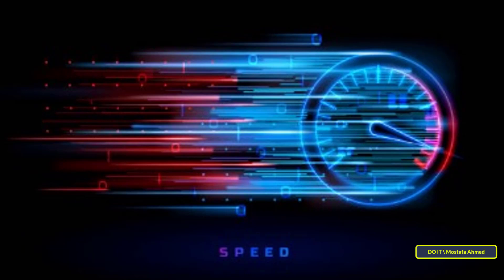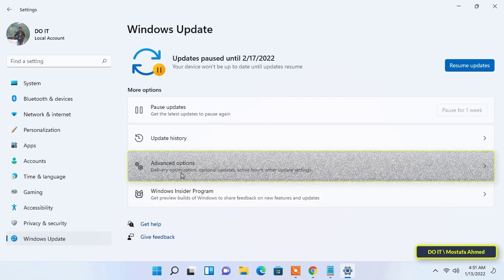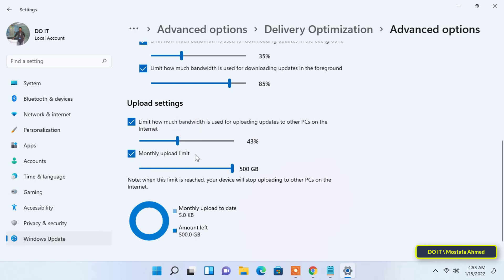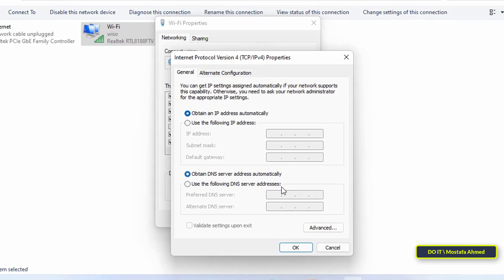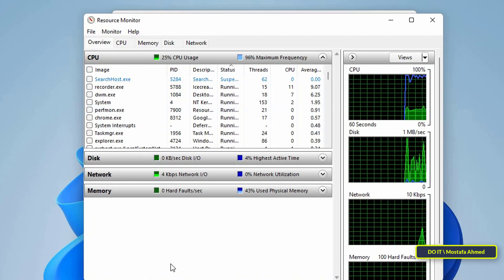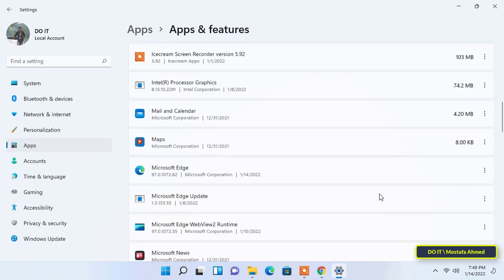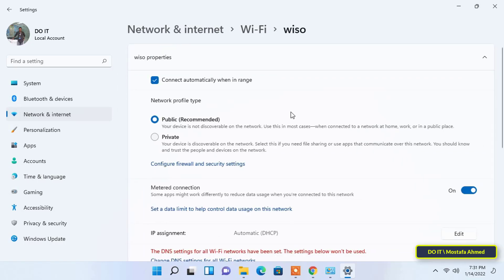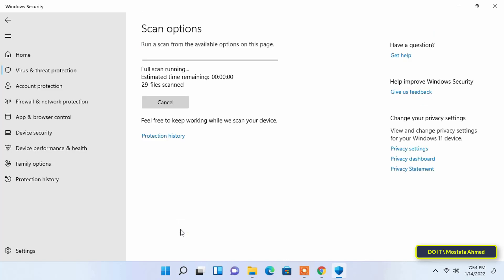How to Increase Internet Speed on Windows 11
In this video, I explain tips for solving any basic issues on your Windows 11 PC that may be slowing down your internet.
When it comes to dealing with and improving the speed of the Internet, there are many steps that must be followed to improve the Internet .. In the video, these tips are explained
. These fixes can help you if you notice slow internet. However, if it is always slower than expected, it is recommended that you contact your Internet Service Provider (ISP).
How to Increase Internet Speed in Windows 11
How to Fix Slow Internet on Windows 11
How to improve internet performance on Windows 11
7 Ways to Increase Internet Speed on Windows 11
How to Increase Your Internet Speed on Windows 11
How to Speed up Internet on Windows 11
How To Speed Up Your Internet Connection on Windows 11
How to fix slow Internet speed in Windows 11
Easy Ways to Speed Up Your Internet Connection on Windows 11
Tips to Speed Up Internet on Windows 11
How to Fix Windows 11 Slow Download Speed
How to fix internet slow after downloading Windows 11
How to Speed up WiFi Internet on Windows 11 PC
How to Limit Bandwidth For Updates From Settings on Windows 11
How to Close Background Programs Consuming Too Much Data on Windows 11
How to Disable Apps From Running in the Background on Windows 11
How to Scan Your PC for Viruses and Malware on Windows 11
How to Change the DNS Server on Wndows 11
How to Fix Windows 11 Slow internet issue
How to Speed up Internet Speed on Windows 11